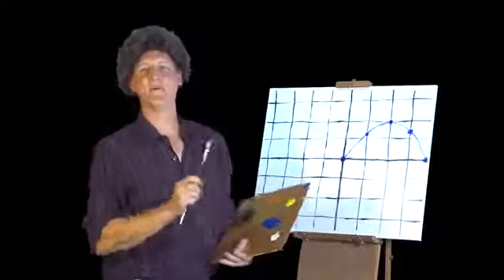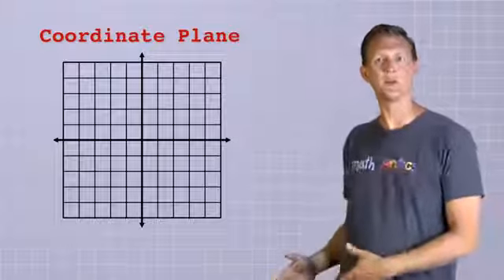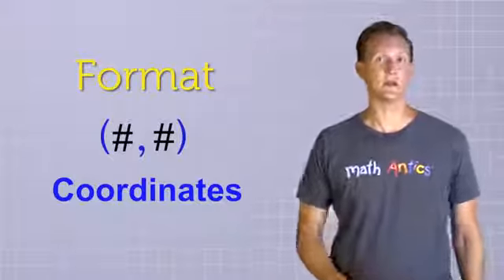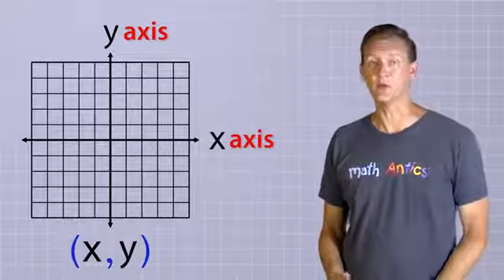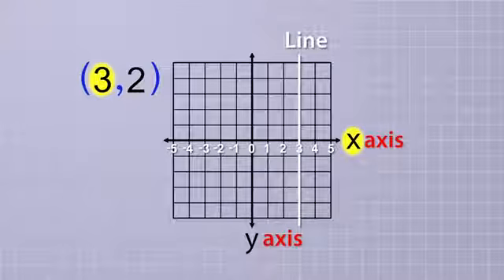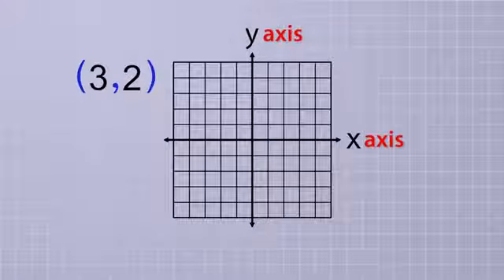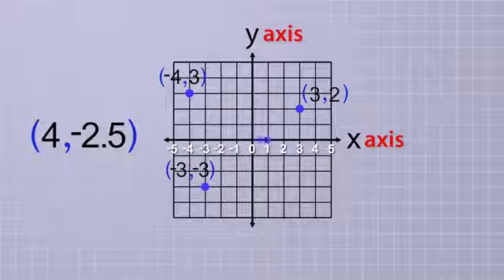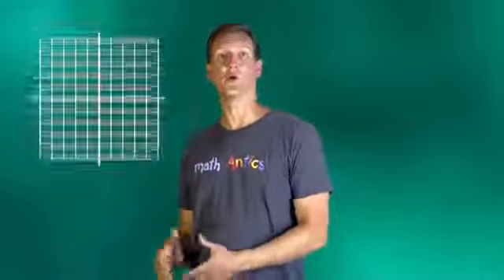Algebra Basics Graphing On The Coordinate Plane Math Antics